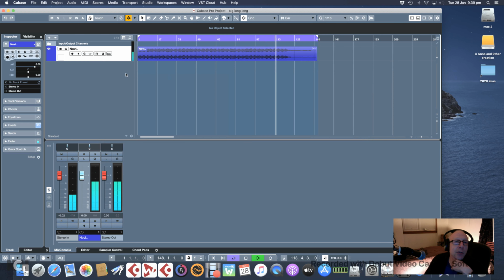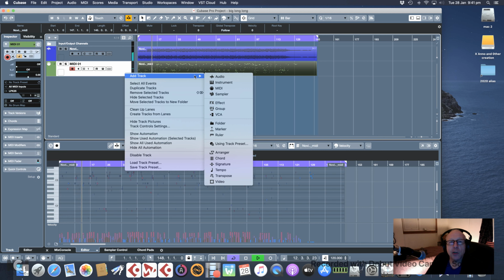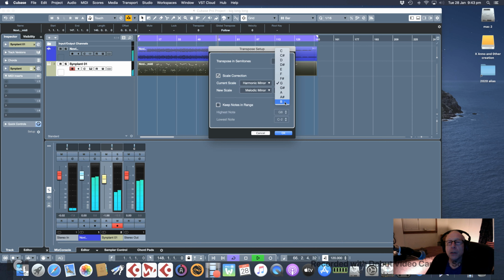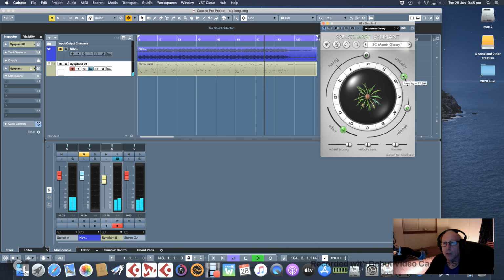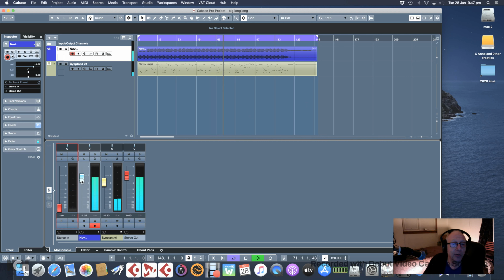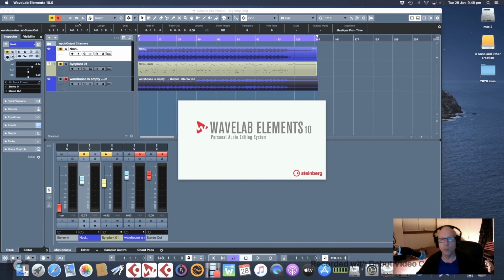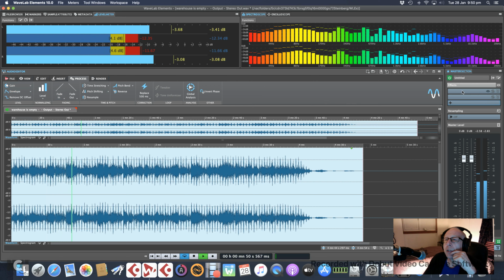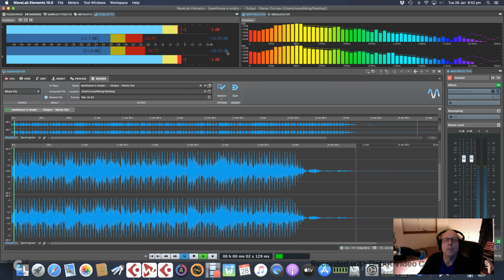0ther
me goofily trying to explain to Lisa the serendipity of making  noises and throw the dice non sense ... R :)